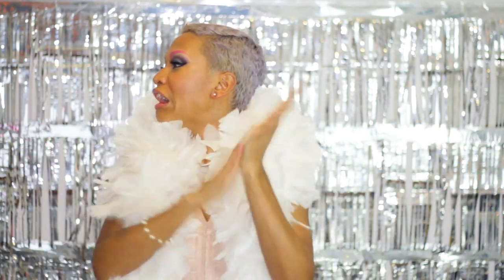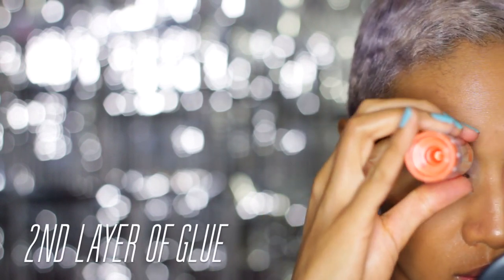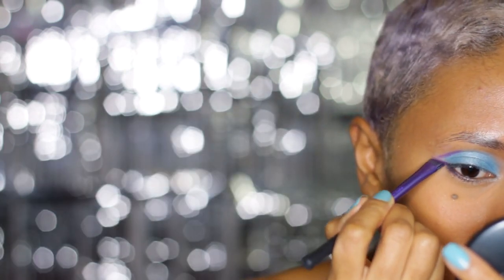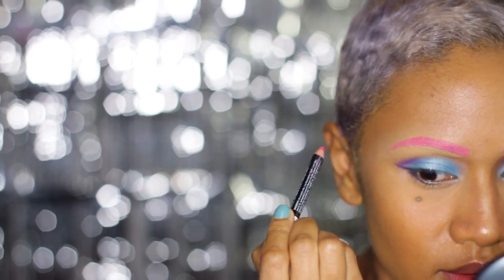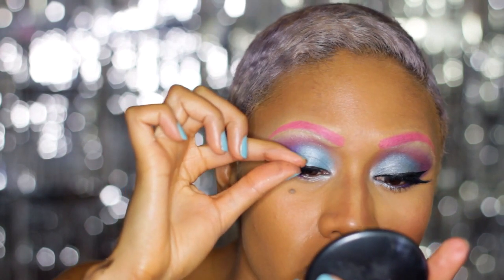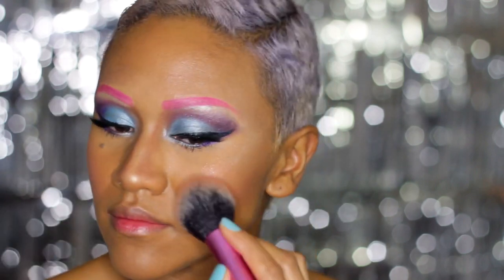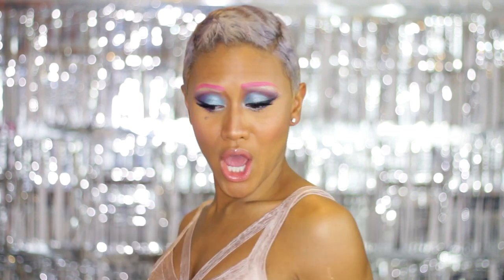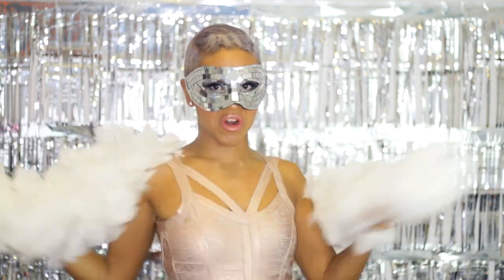New Years Eve Look: Get Ready with Me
How to be a fierce, fabulous, diva, or drag queen on New Years Eve. Get ready with me by channeling your inner Sasha Fierce through makeup, clothing and fabulousity :)

HAPPY 2014 NEW YEAR! Thank you so much for joining me on my shameless journey! I really am beyond grateful!

Eye shadow base- NYX milk jumbo pencil
Eye shadow- Profusion $5!!! Cosmetics Warehouse
Liquid Eye Liner- Sephora
Lip Stick- Mac Freckle tone mixed with Makeup Store (forget the name but will update)
Lashes- 3 pairs! But I cut them so they are 3/4 lashes. I don't have them on me but will update this after Jan 8th
Mascara- Revitalash
Blush- Kiko

DOPE MUSIC BY JAY ELLYIOT, FOLLOW HIM!

Filmed and edited by your Shamelessness!

Geek Info:
camera: Canon 7D
audio: H4n Zoom Mic
lighting: Ring Light by Photo Diox
editing: Final Cut Pro X